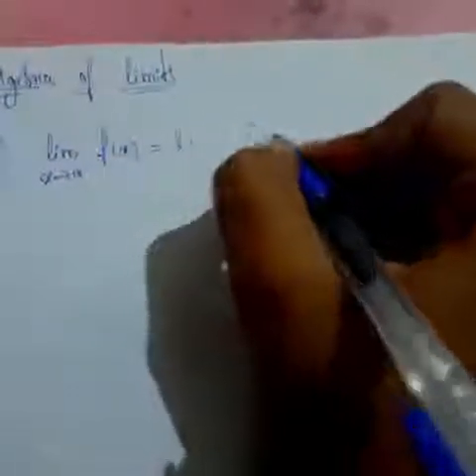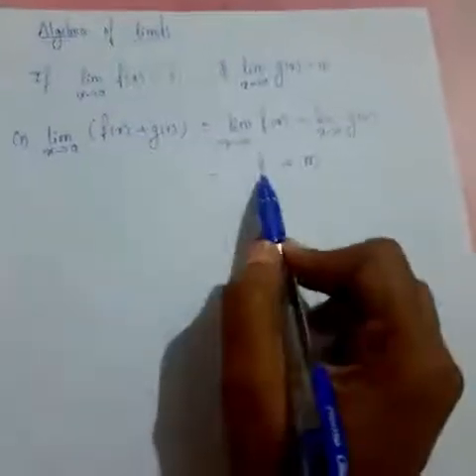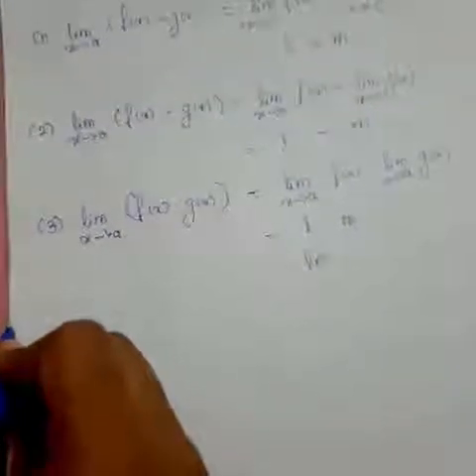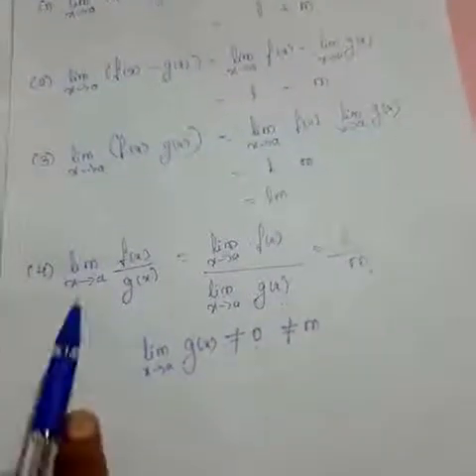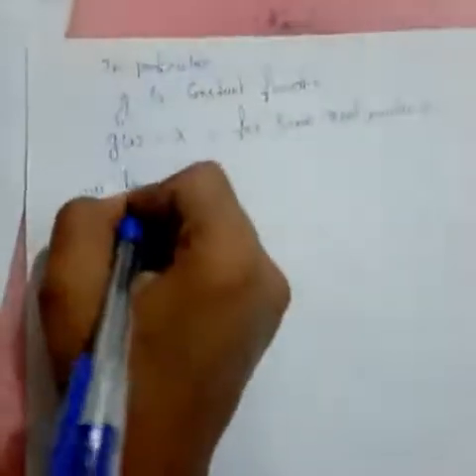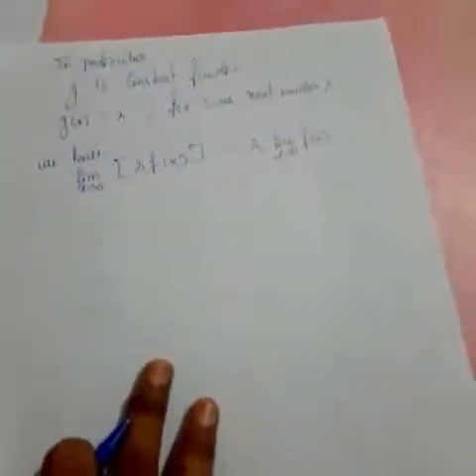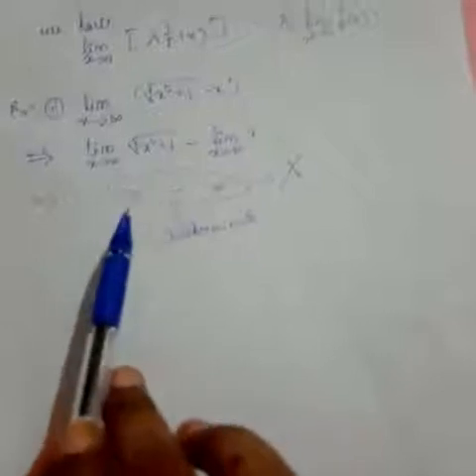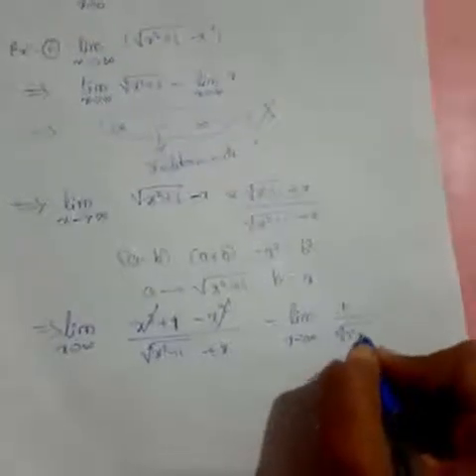Limits part- 3 ( class 11)